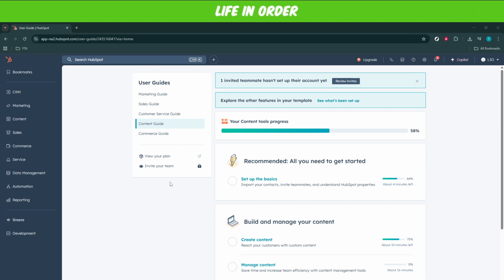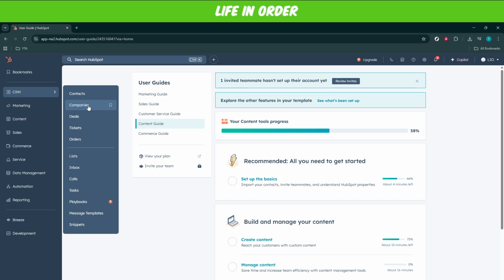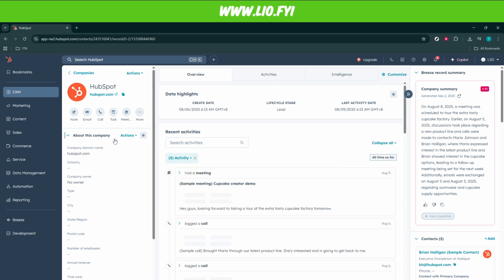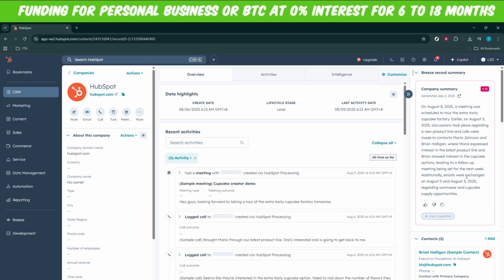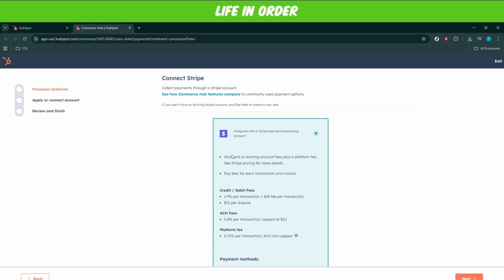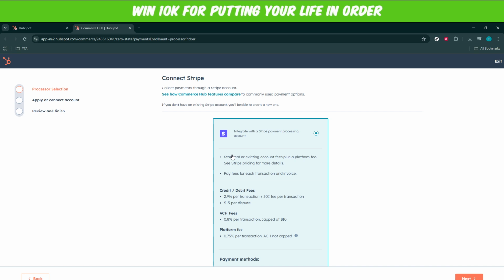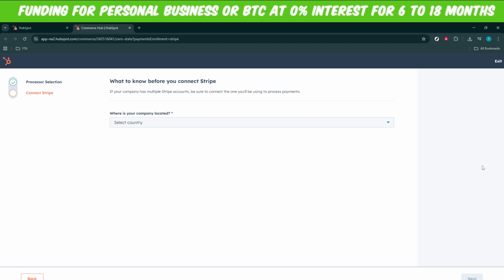Easily Configure Payments in Your HubSpot Company 2025